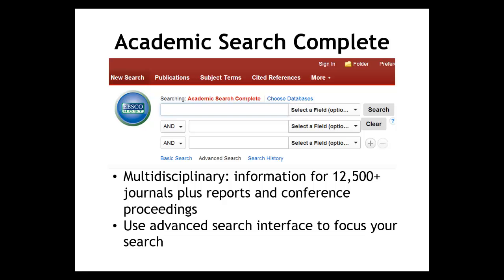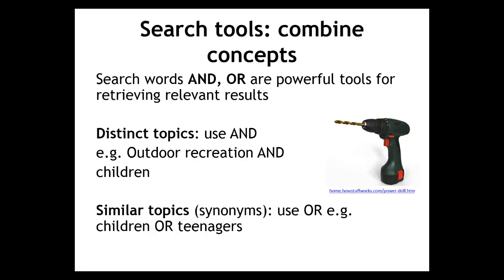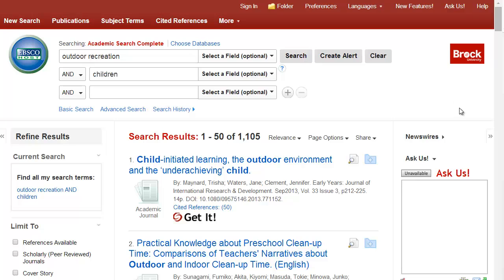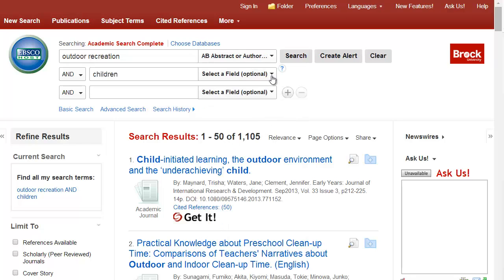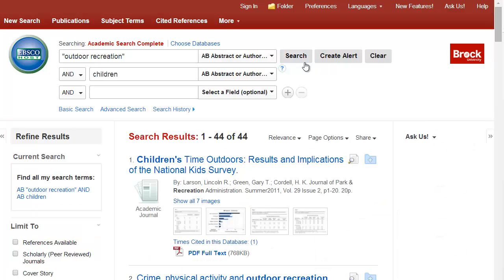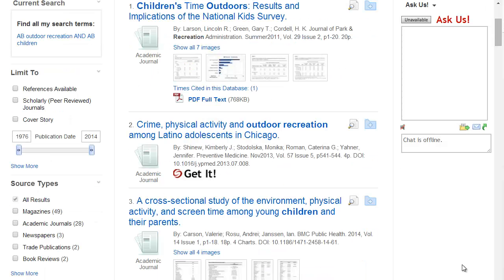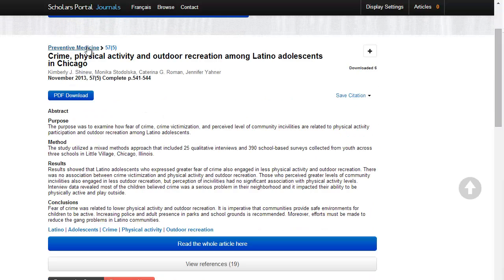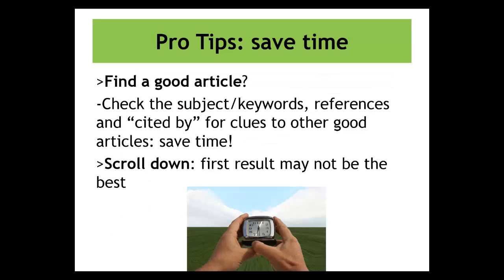Brock Library RECL 1P03 Spring/Summer 2014 - Academic Search Complete & search operators,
Use keywords, search tools (AND, OR) and search filters to retrieve relevant articles in Academic Search Complete